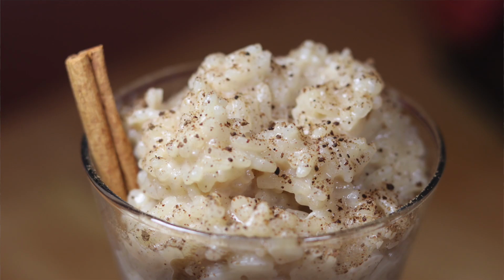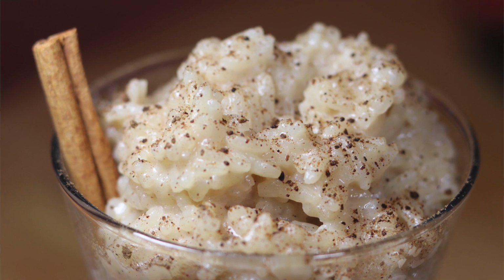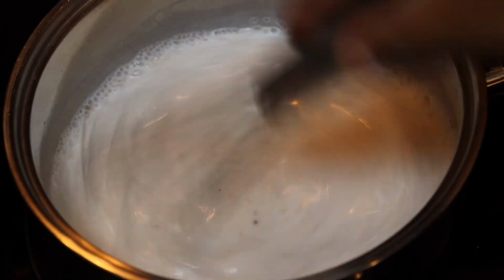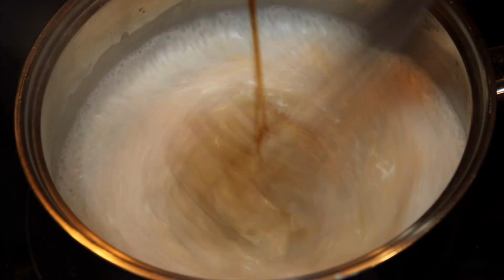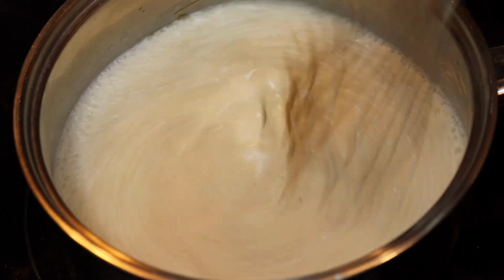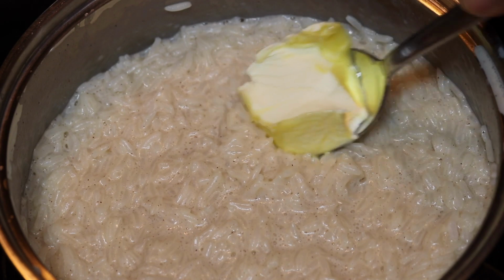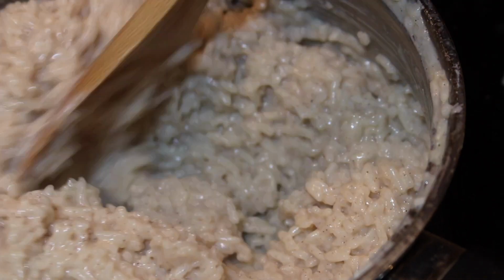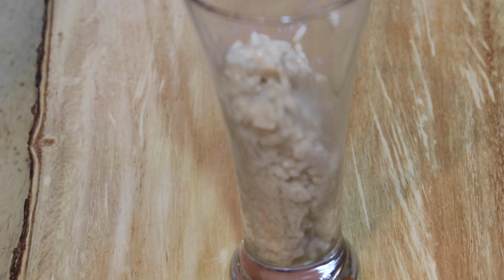Vegan Coconut Rice Pudding | Vegan With Soul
Rice Pudding!  A dessert my mother would make with leftover rice. We could not get enough! It's quick and a perfect dish for a rainy day! Enjoy!

Stop by my kitchen!!

Title: Arrival
Artist: MBB

"Taking Soul Food and Making it Vegan"